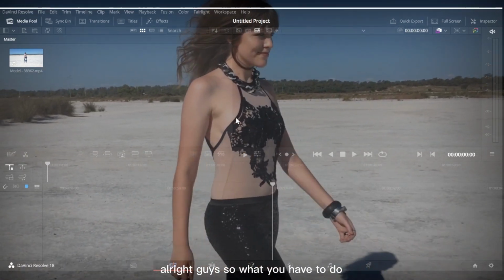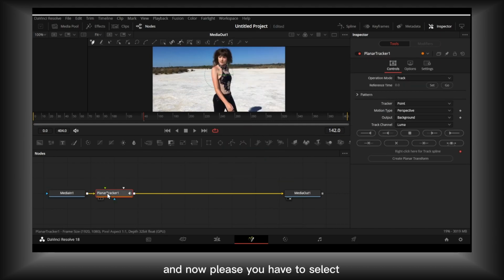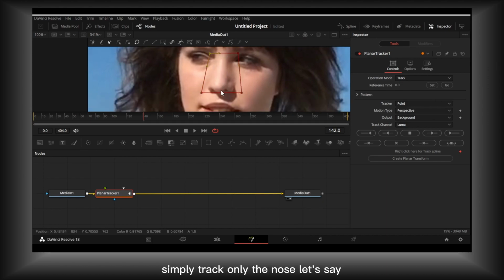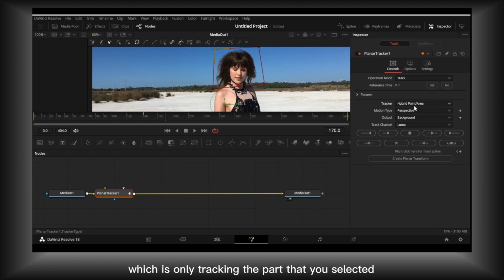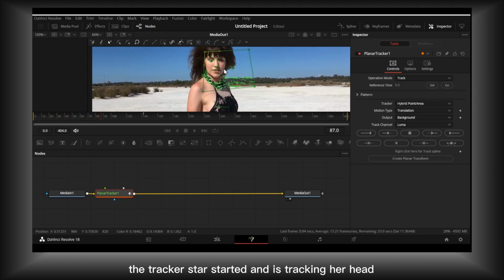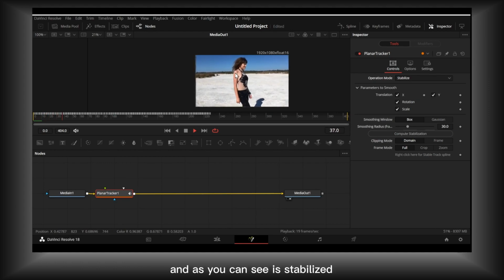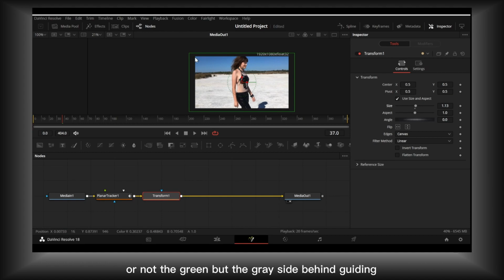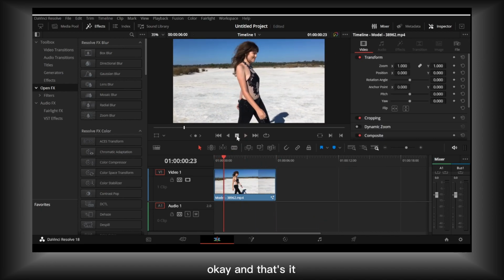Locked on Stabilization Effect Davinci Resolve 18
You won't want to miss a single detail of this tutorial since I will take you step-by-step through the entire procedure. So please follow along with me and watch the entire video on Locked on Stabilization Effect Davinci Resolve 18

Timestamp:
00:00 Start
00:12 Intro
01:45 Pattern
02:35 Operation Mode
04:04 End of the video

Tags: locked-on stabilisation effect in davinci resolve 18 lock on stabilizer davinci resolve davinci resolve 18 stabilisation